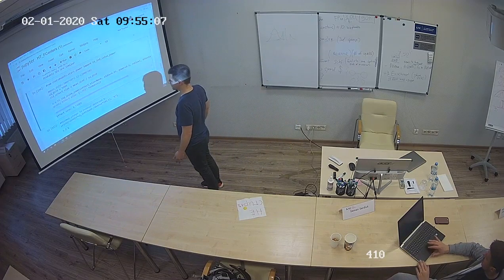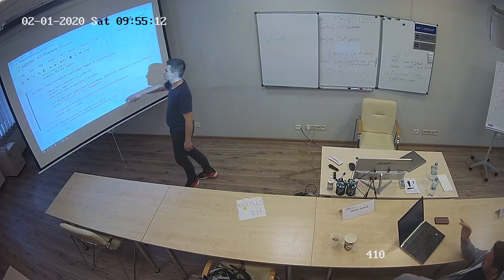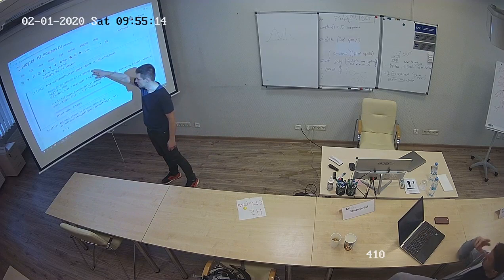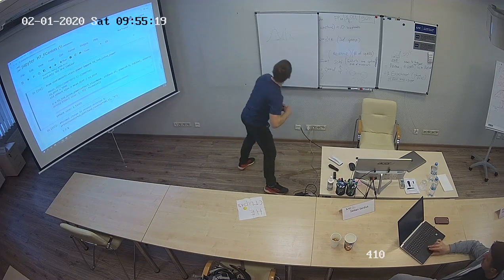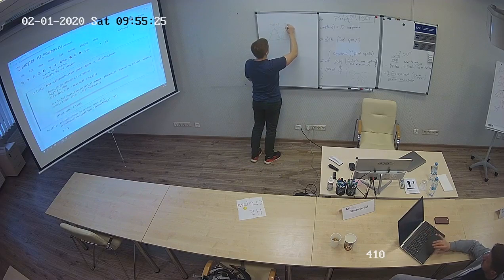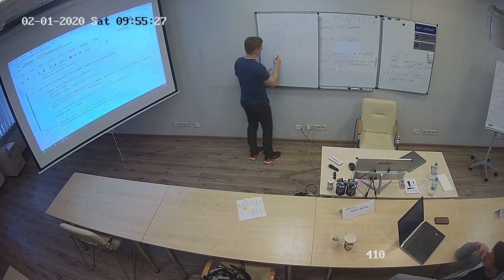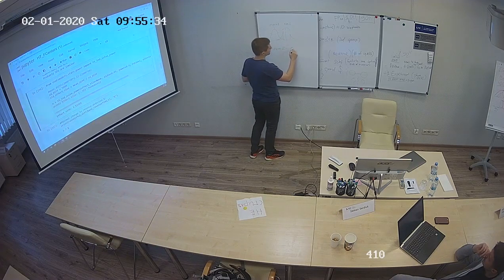01 02 20 MBAI21 Decision making based on analytics Part 1